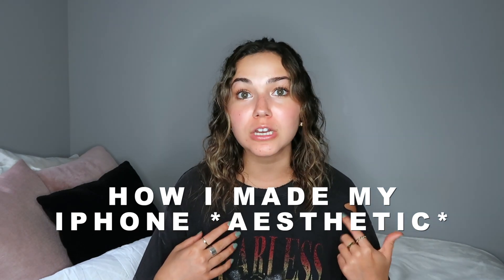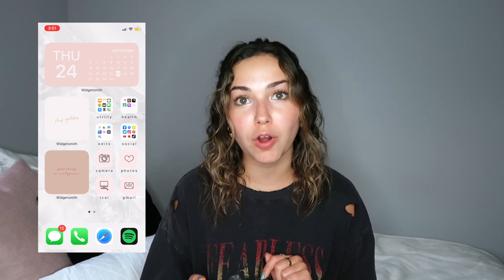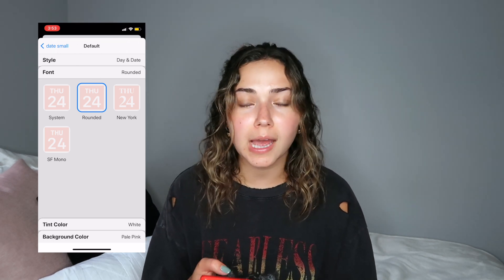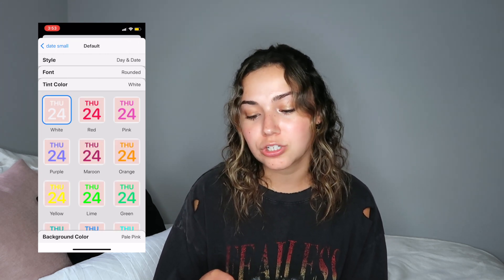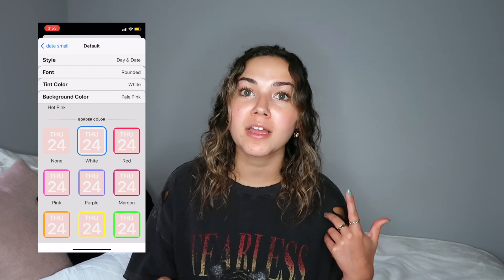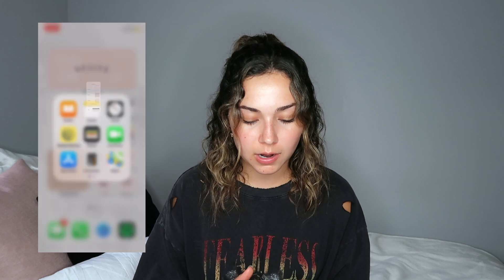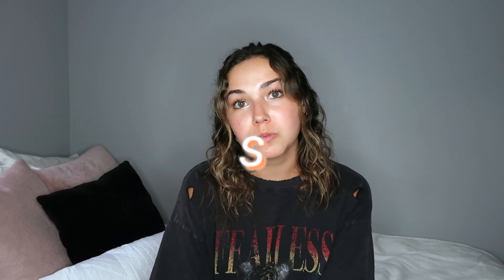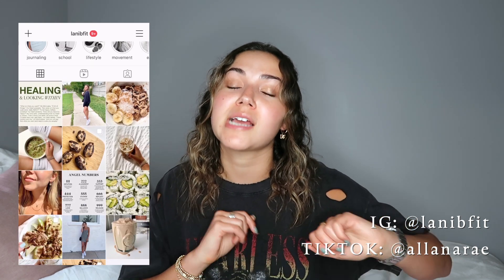how to customize your iphone with ios 14: *aesthetic* + practical | Allana Blumberg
Hii!! Today I am showing you how I customized and organized my iOS 14 home screen on my iPhone XS to be aesthetic af. My colour palette consists of neutrals and baby pinks. This is a step-by-step tutorial on how to add cute widgets, customized app covers and how I organized my phone in a practical way. My regular college vlogs as a Ryerson University student and content will be up on Sunday as per usual! I hope you enjoy this video xx

APPS MENTIONED:
Widgetsmith (for cute widgets)
Shortcuts (for app covers)